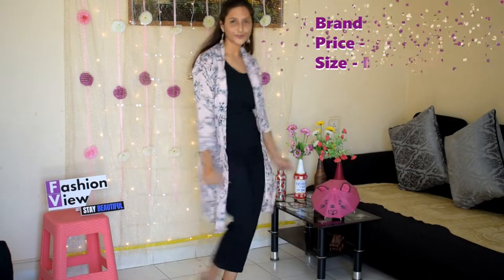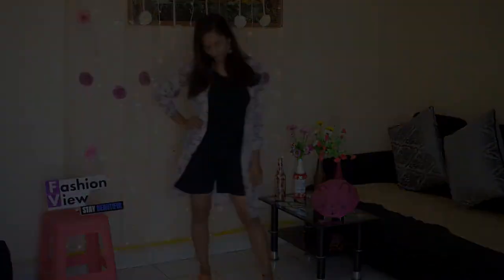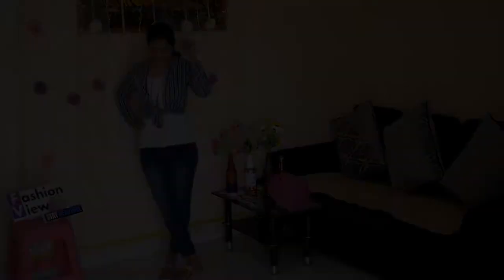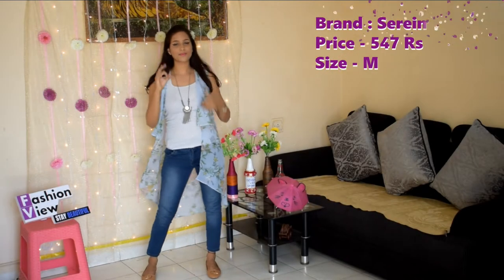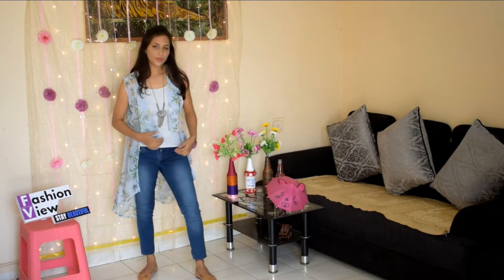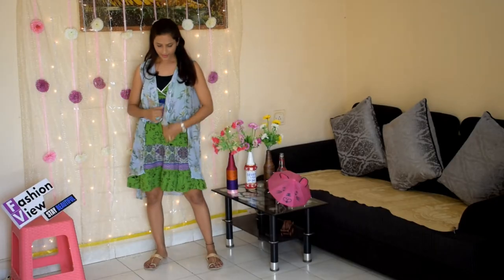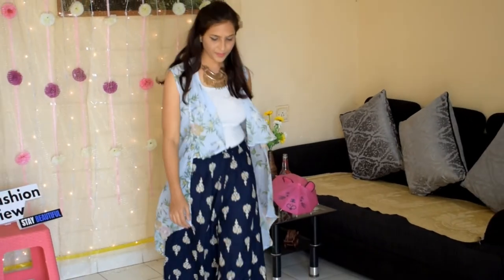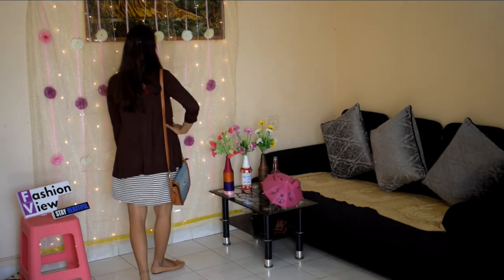FLIPKART SHRUG HAUL || HOW TO STYLE SHRUG || MANY OUTFITS WITH STYLISH SHRUG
HI FRIENDS,
This video  about  FLIPKART SHRUG HAUL . You can follow me on intagram.

PRODUCTS LINKS-

blouse haul, flipkart blouse haul, blouse under 500, festival lookbook, flipkart blouse, cheapest blouse haul, budget blouse haull, affordable blouse haul, must have blouse haul